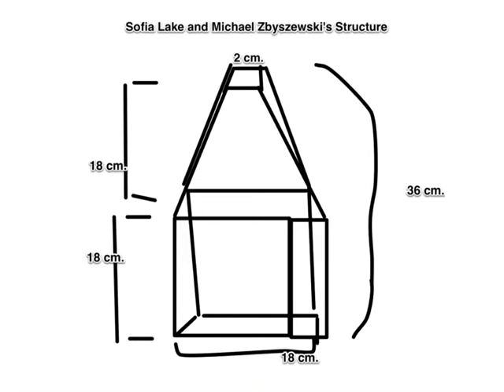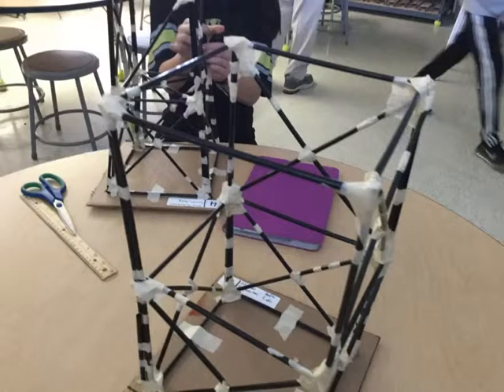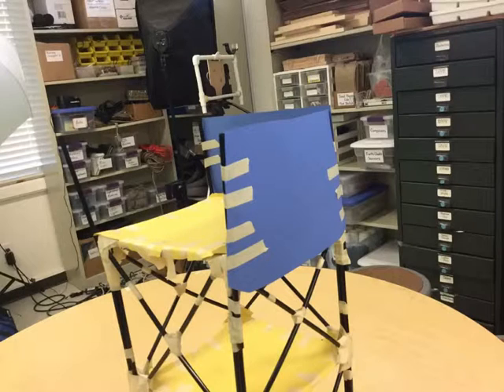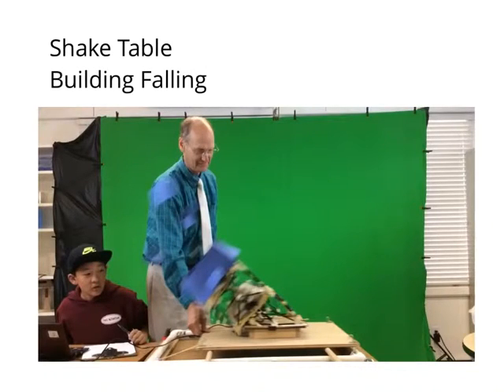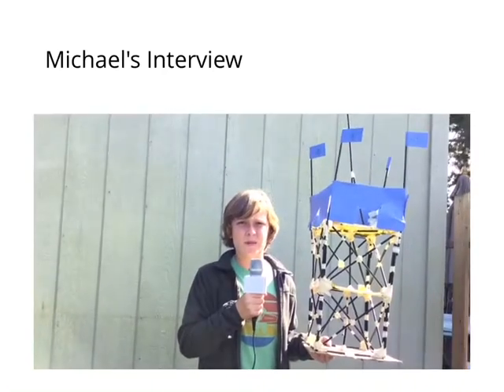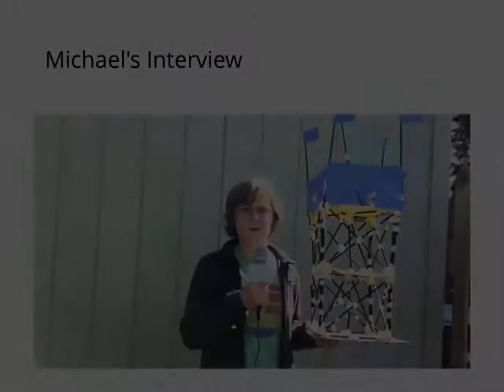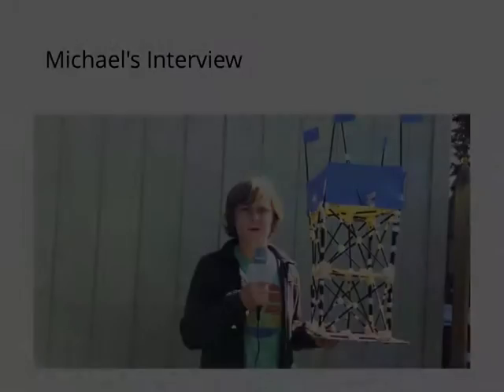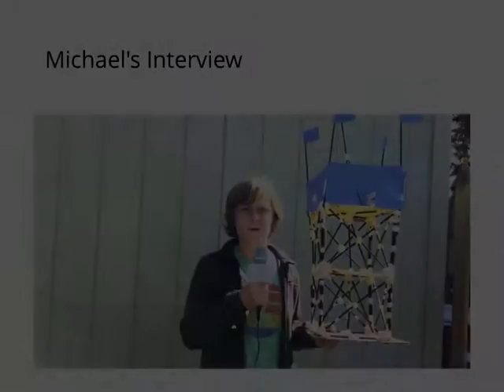Shake Table4 -- Sofia 408